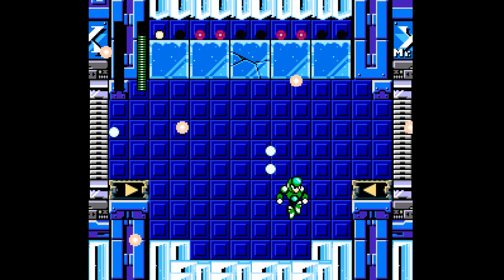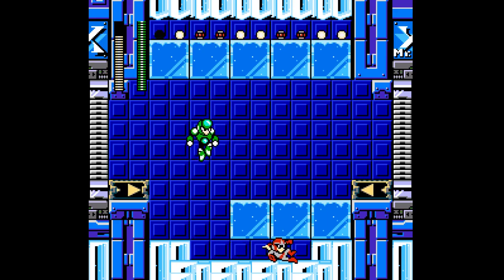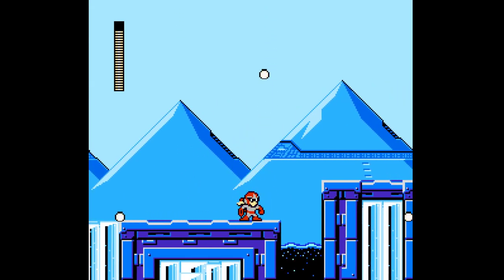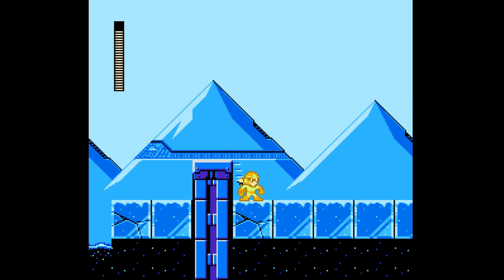Bridge of death - MMM - Frozen Headquarters Recovery.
Stage Creator: Gokuless